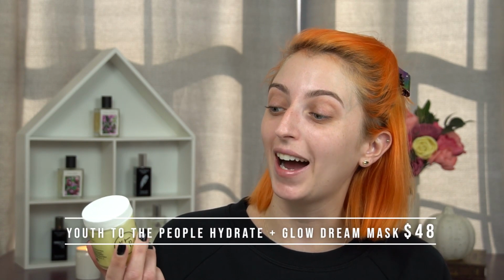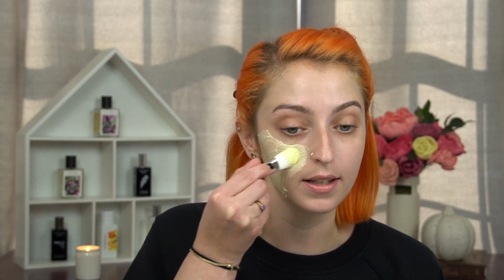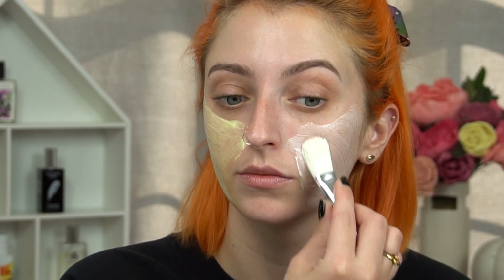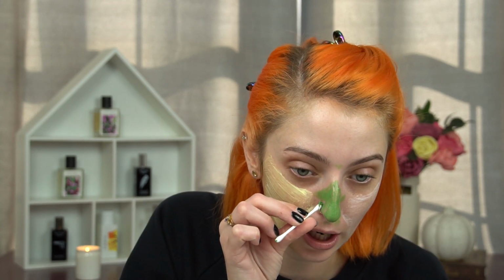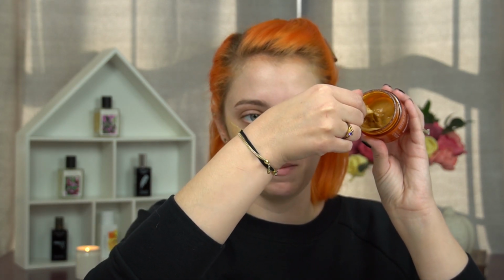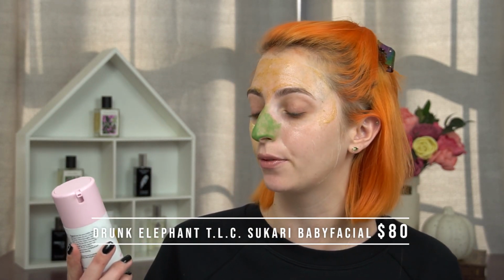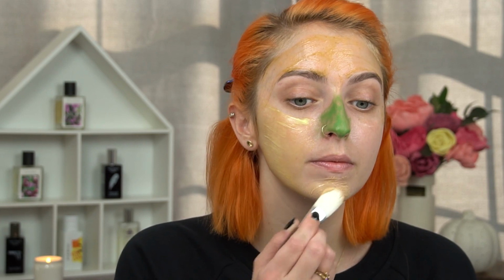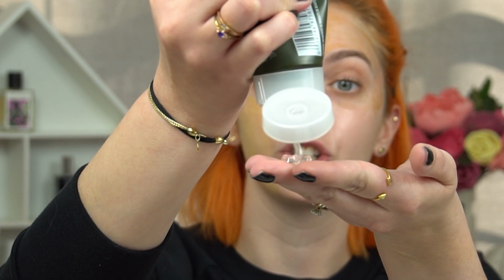MULTIMASK WITH ME!!🧖‍♀️ Let's Talk about my Favorite Face Masks....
Hey!!

Aside from my Long Hauls, I feel like I haven’t chatted about skincare in quite some time so today I’ll be doing just that!

I’m sharing my top face masks (traditional and sleeping) how to use, ingredients, and results!

WL
Kayla

Youth to the People || Superberry Dream Mask
Korres || Wild Rose Brightening Sleeping Facial
Milk || Cannabis Sativa Seed Oil Hydrating Face Mask
Andalou Naturals || Pumpkin Honey Glycolic Mask
Drunk Elephant || T.L.C. Sukari Babyfacial
Aveda || Botanical Kinetics Hydrating Masque

(Full disclosure: If you choose to use my link when signing up, I will receive a bonus after your first purchase)

Hi! I’m Kayla-
A lifelong passion of helping others feel beautiful in their own skin, has lead me to this platform. I’m a dog mom 🐾 and makeup enthusiast, that solely runs on caffeine.
On this channel, I remark on a little bit of everything... makeup, beauty products, life, and entertainment.
Cruelty Free 🐰
Thank you for checking out my channel...
I hope you stay awhile. 🖤

👻 Kaylaremarks